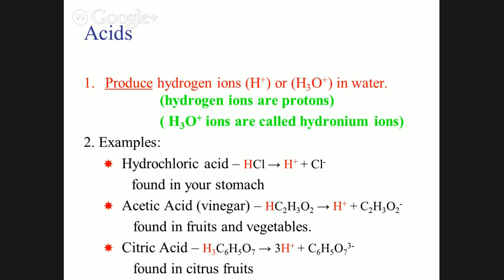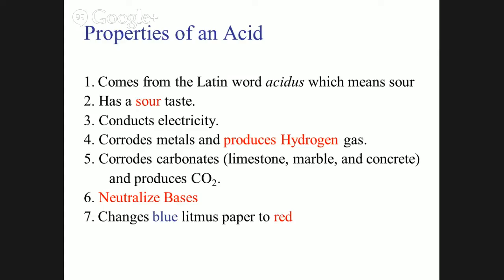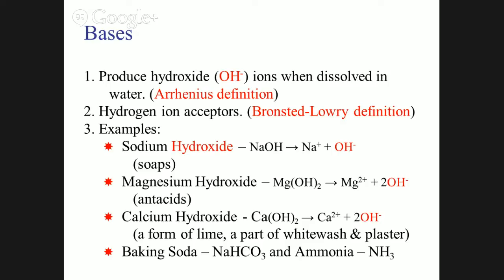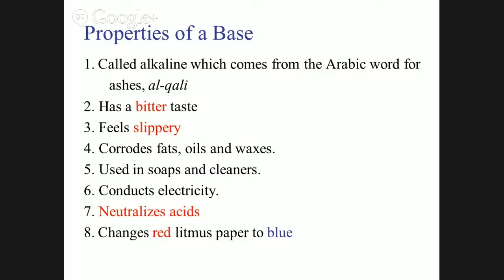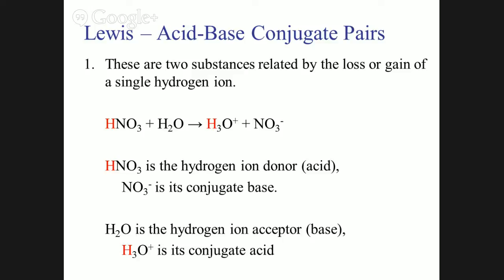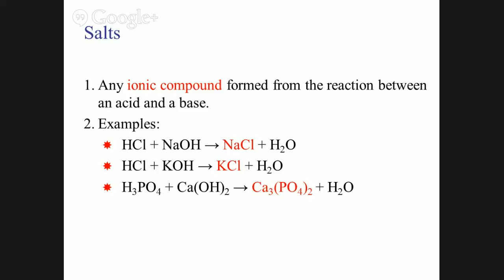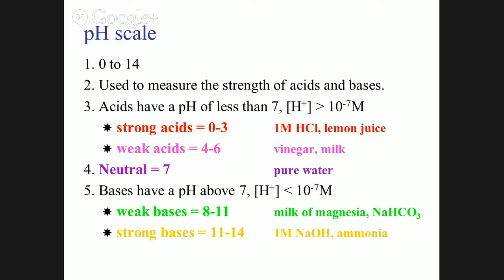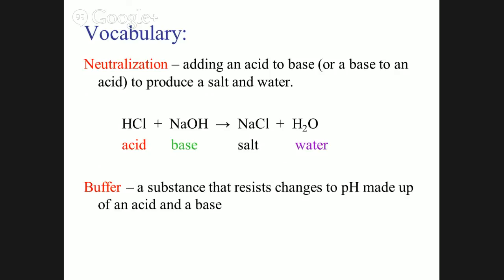Notes - Acids and Bases - part 1